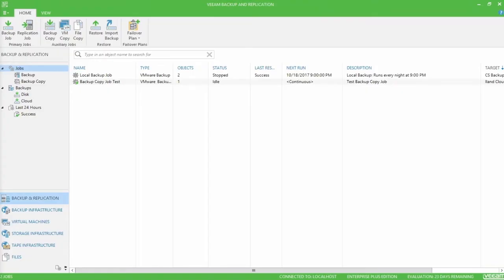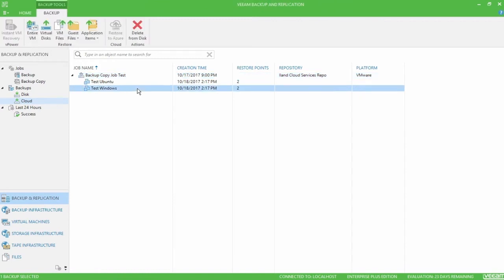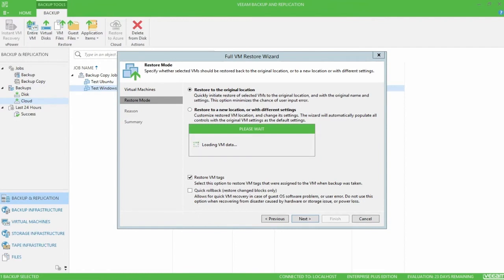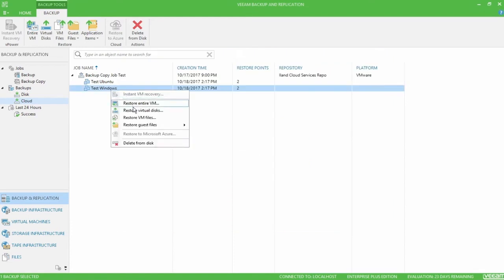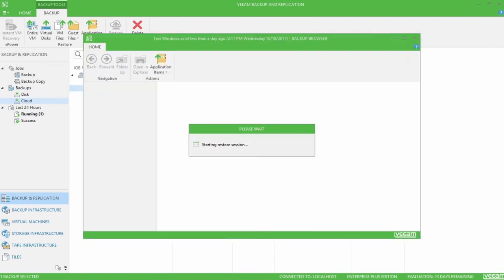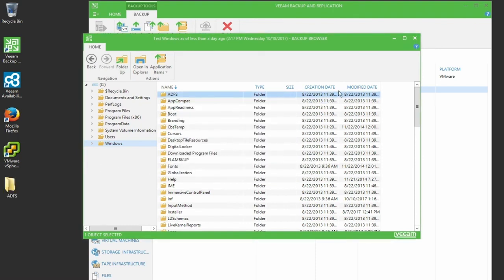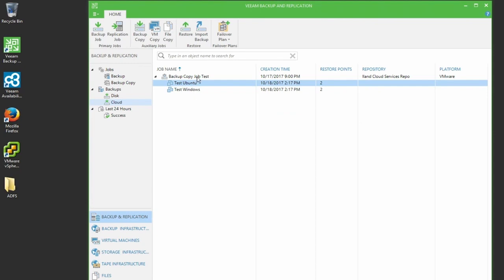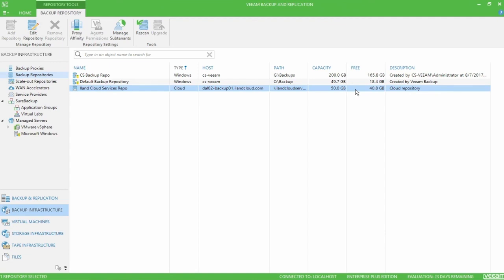Restoring and Managing Backups within Veeam - 11:11 Systems Secure Cloud Backup with Veeam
This video details items you can complete once your 11:11 Systems Secure Cloud Backup with Veeam service has been set up. It provides step-by-step instructions for restoring and managing backups within Veeam.